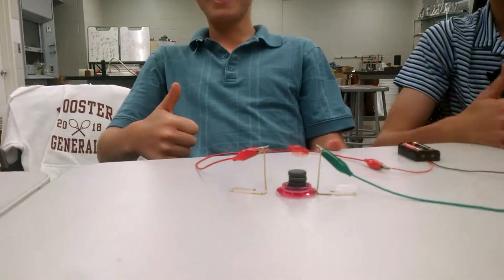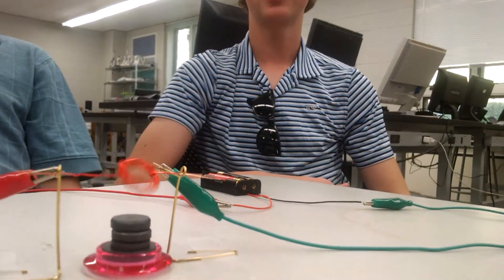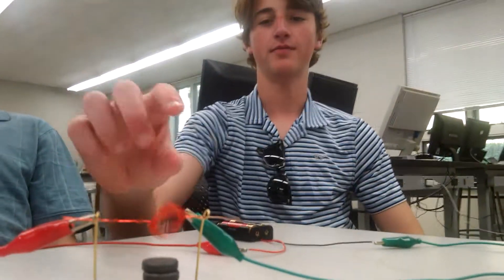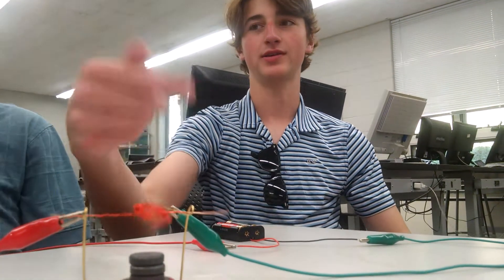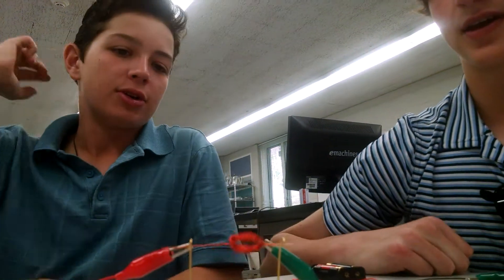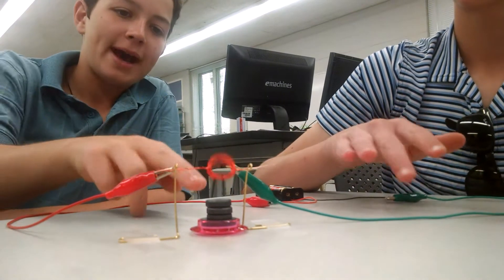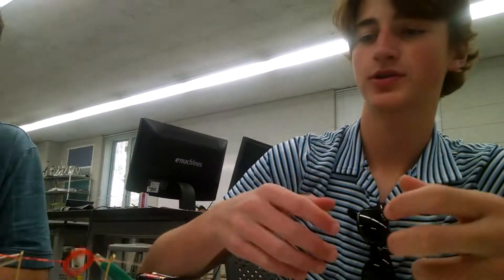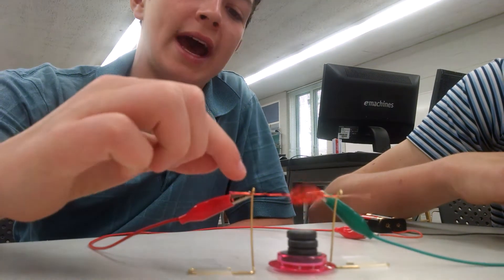Working dc motor in conceptual physics at Wooster School